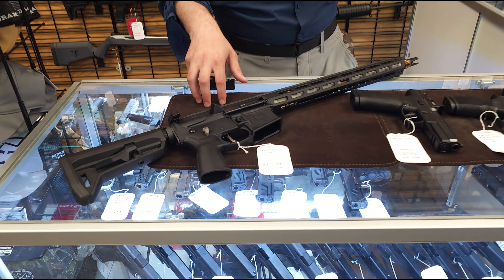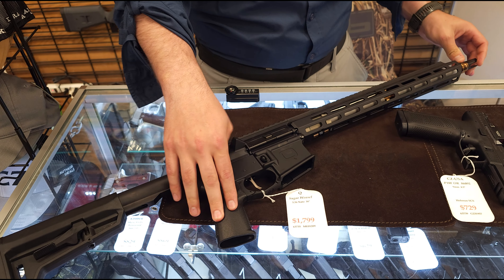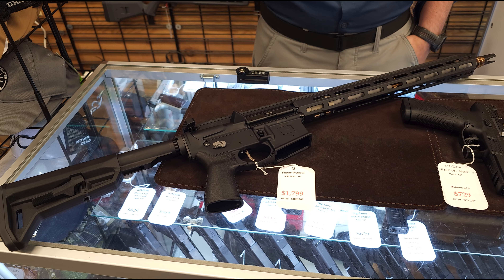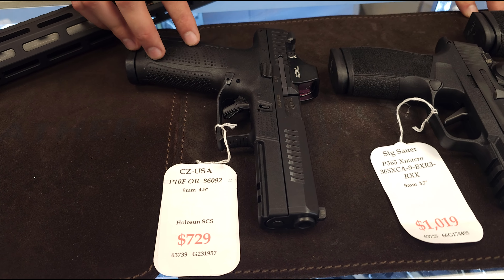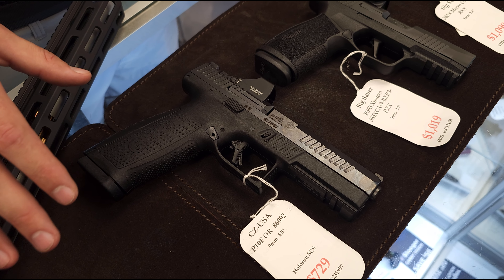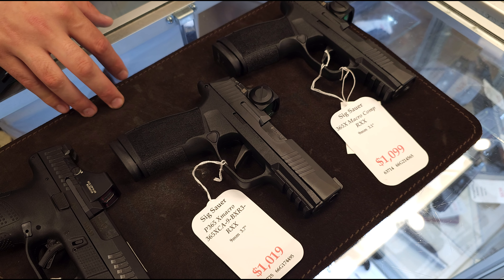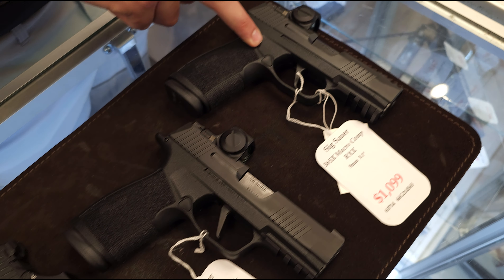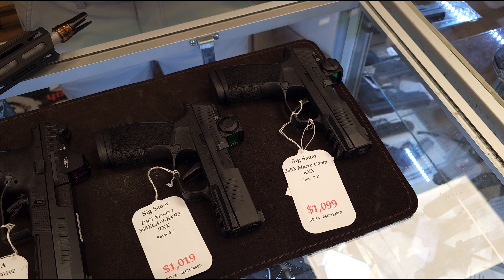Gun & Ammo Inventory Update: May 19th, 2024!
You can find our full gun & ammo inventory on our website down below!